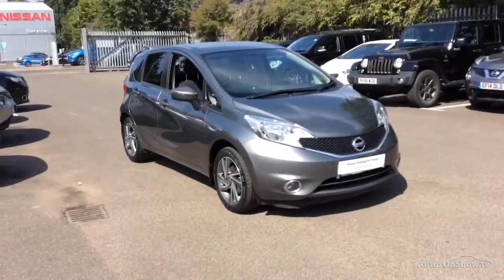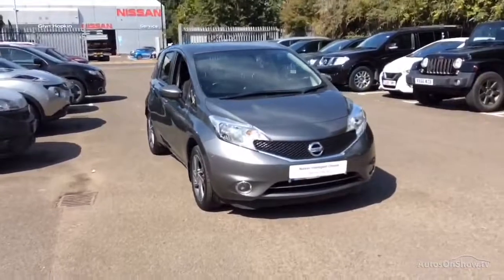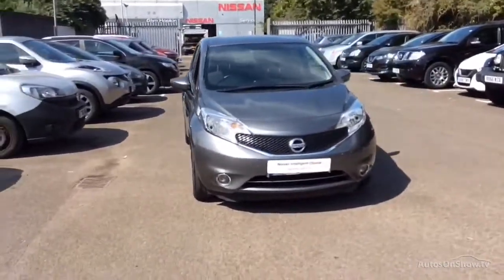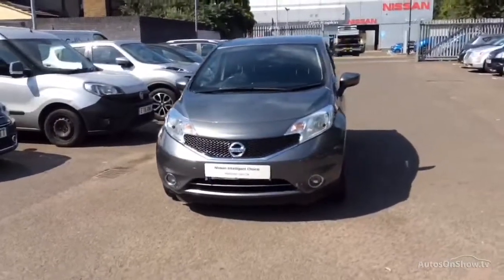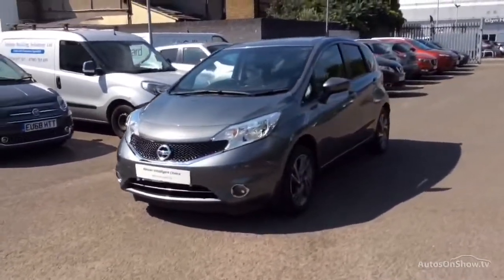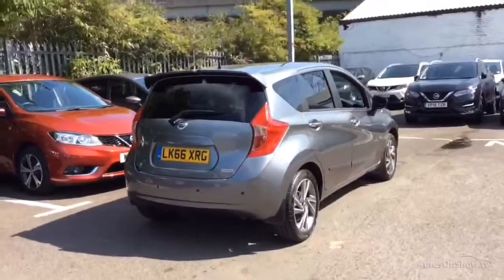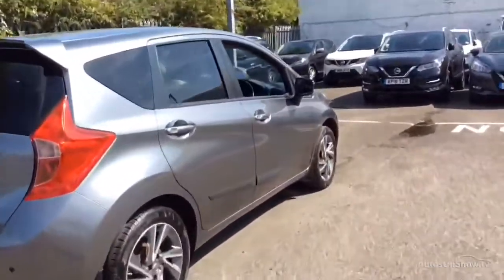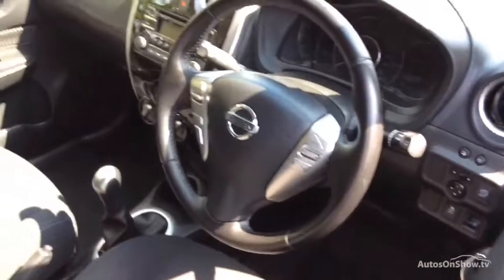NISSAN NOTE ACENTA GREY 2016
2016 NISSAN NOTE ACENTA MPV PETROL, in GREY